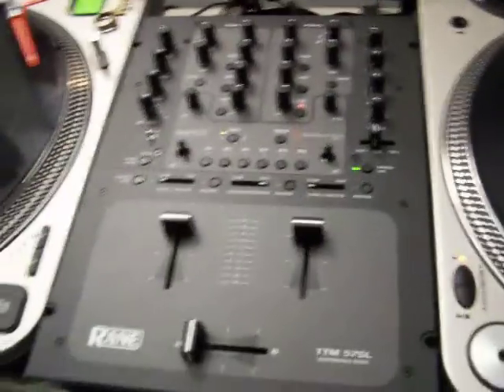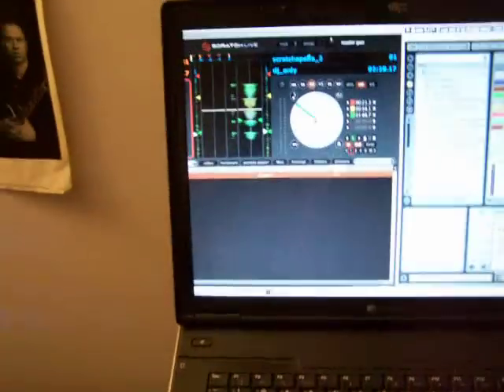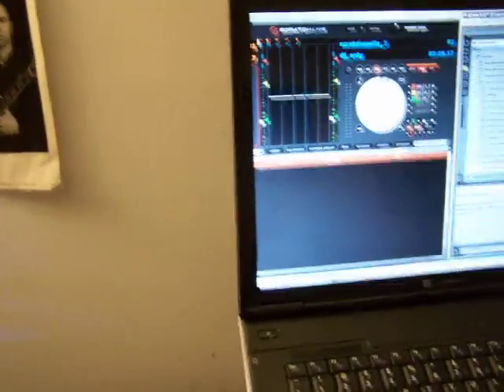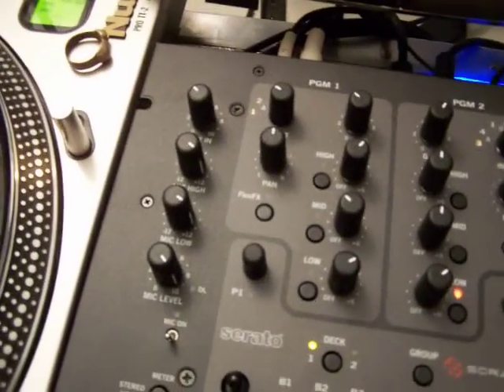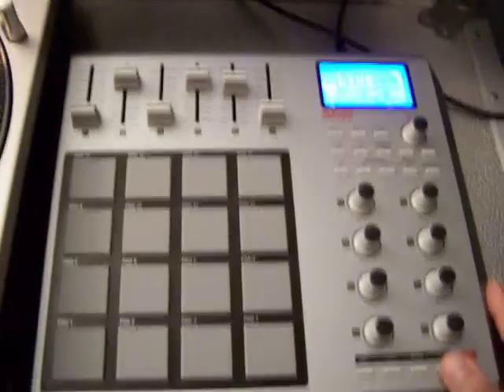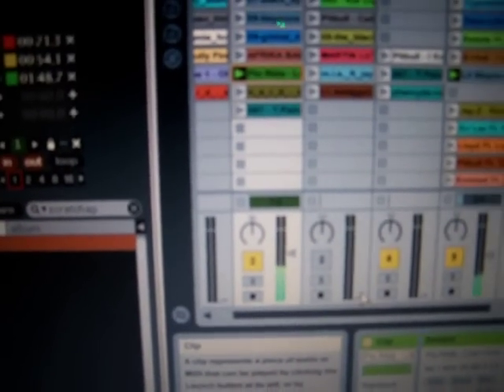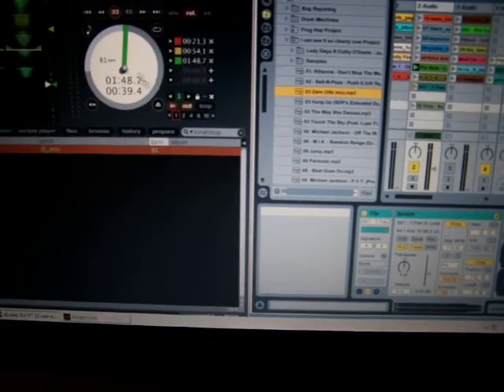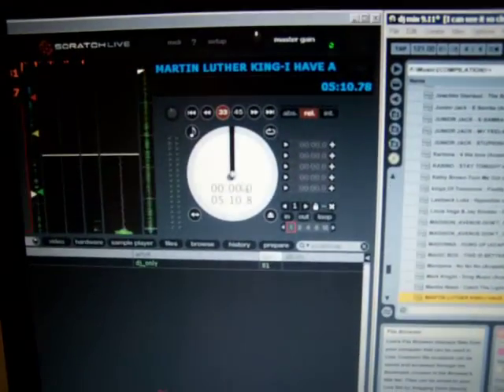My Serato and Ableton Setup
This vid shows my setup running serato scratch live and ableton live on the same computer.